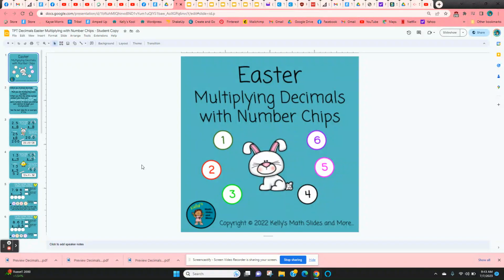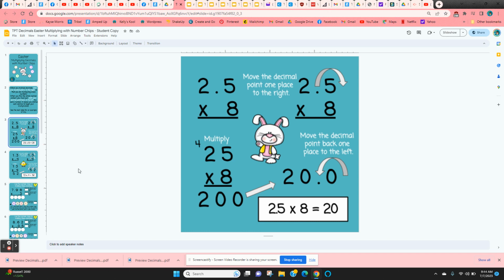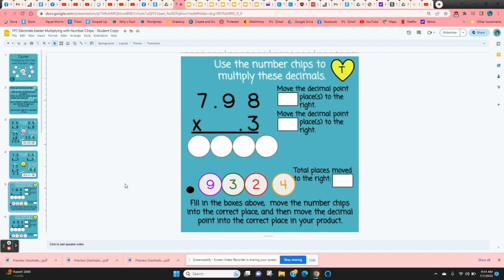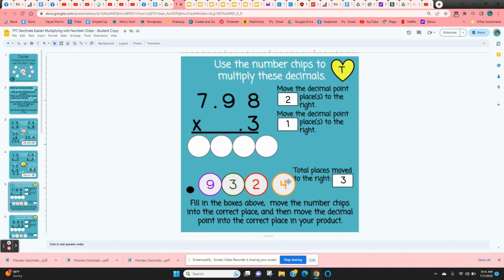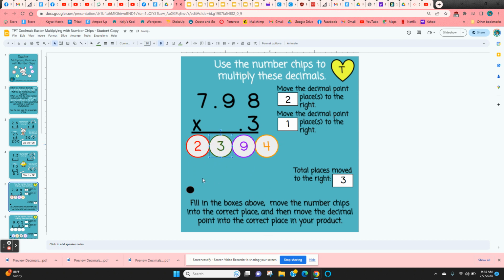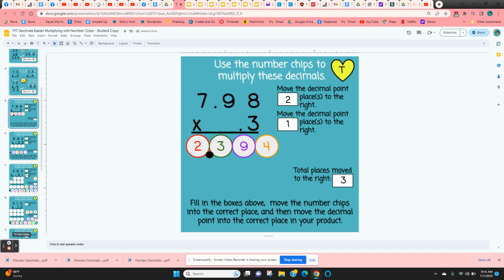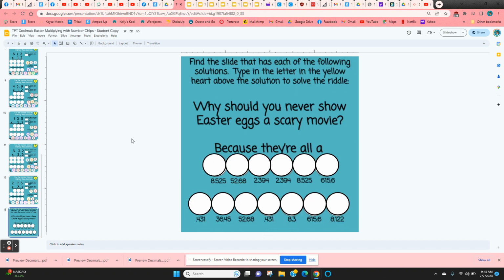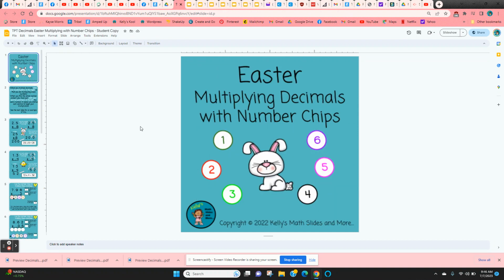Easter Multiplying Decimals with Number Chips